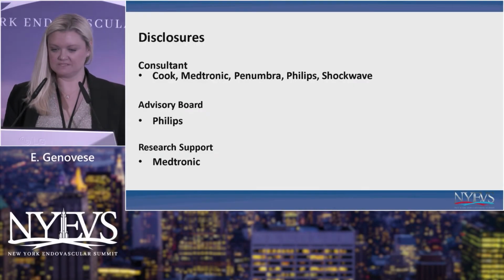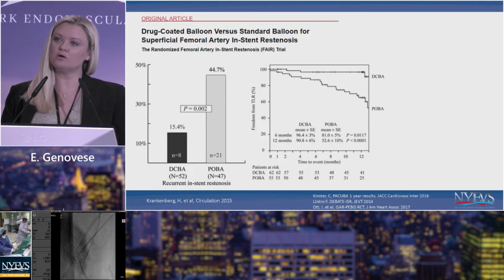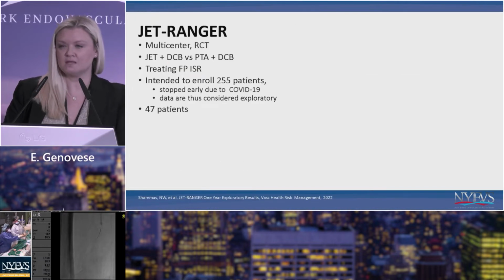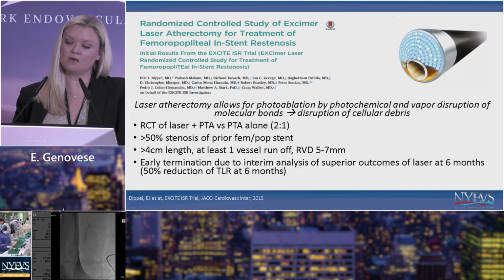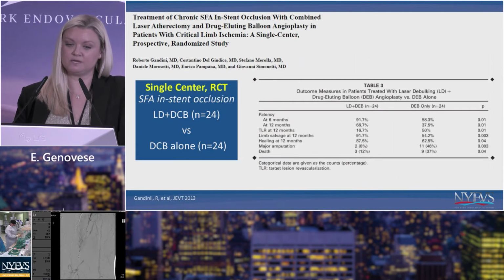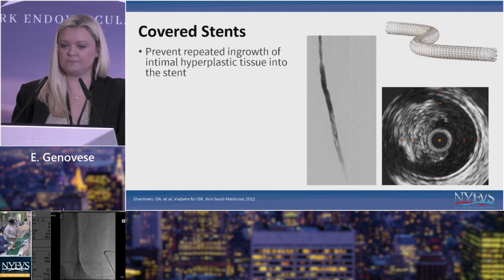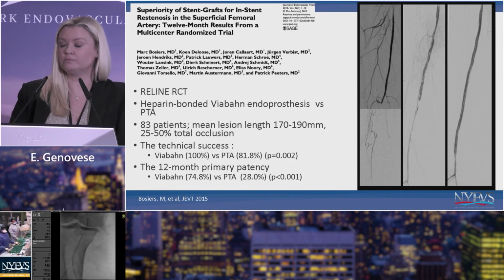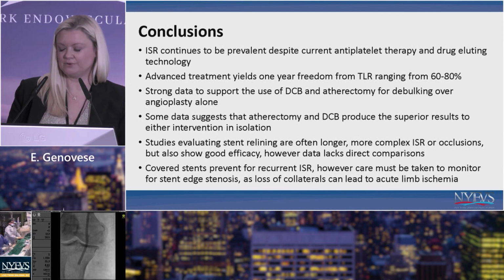Therapy of Choice for ISR DEB, BMS, DES, Covered Stent Use E Genovese PAD Session